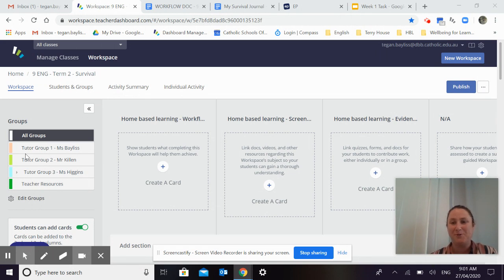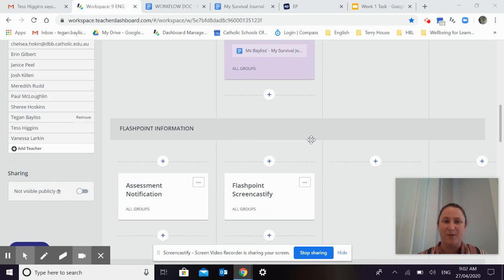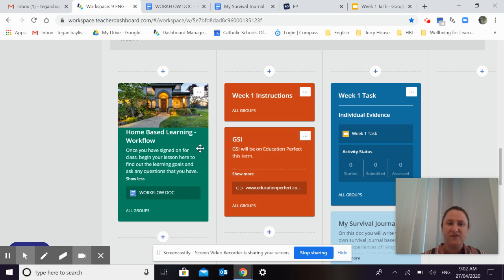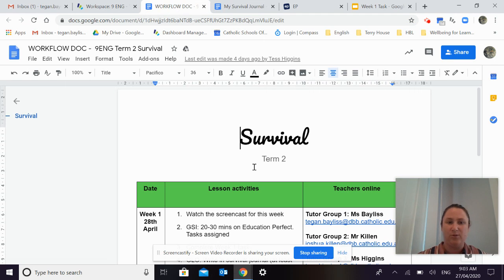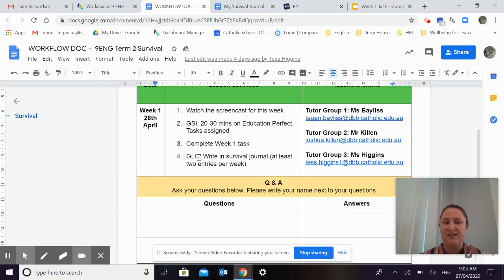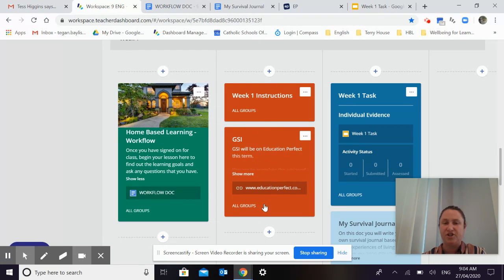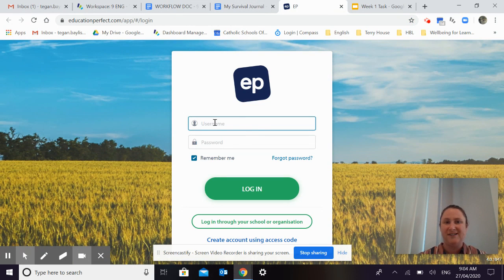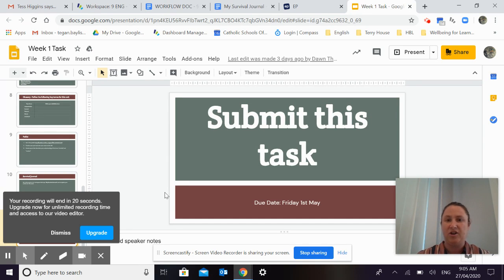YR9 WEEK 1 SURVIVAL